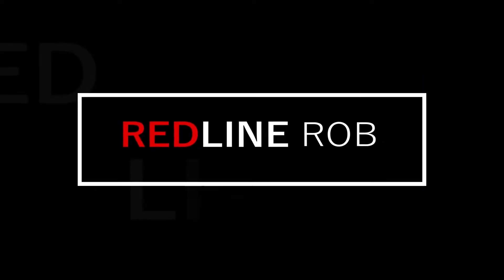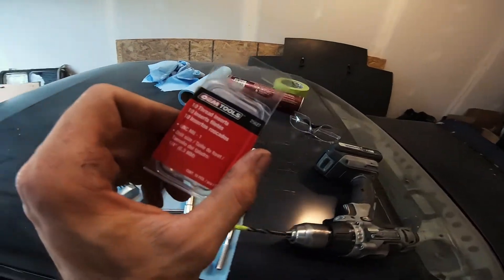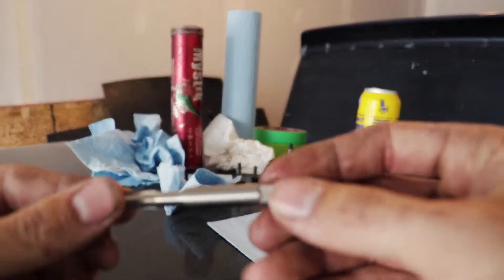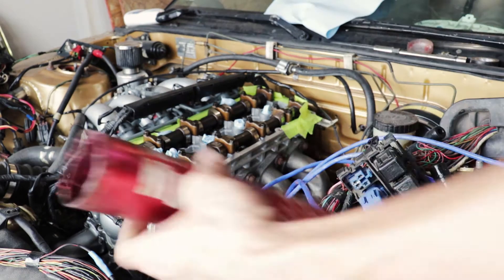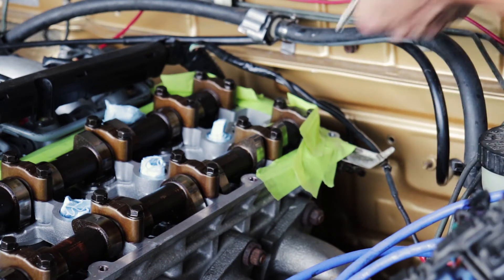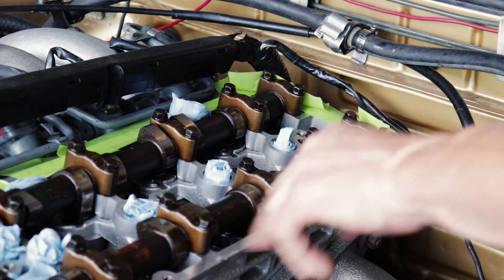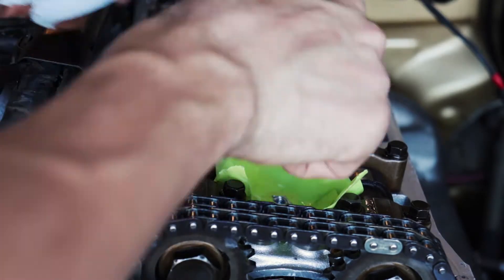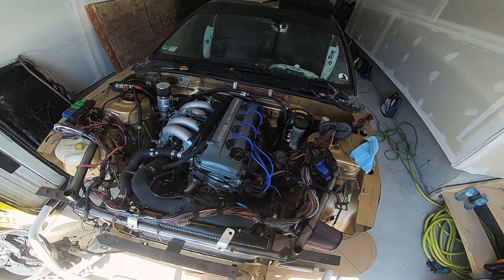Helicoil | (Thread Insert) 240SX valve cover install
The 240 is back ! (Yes this is a new recent video ! haha)

Another learning curve for me! Installing Heli-Coils (thread inserts) definitely a little sketchy with a built engine performing it on the head BUT where there is a will there is a way. These are used more than you would think, from engine builders to race cars. The Helical insert reinforces and also repairs holes in soft metal like my aluminum head.

Did my research and found some at a Canadian Tire and got to work on this side project hoping to make the 240 run properly. find out how it turns out and also learn something along the way!